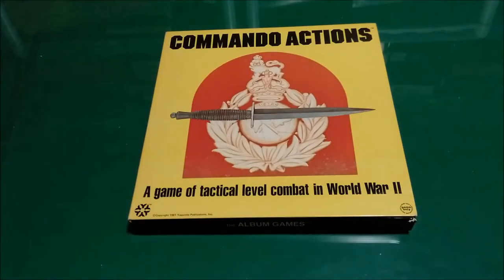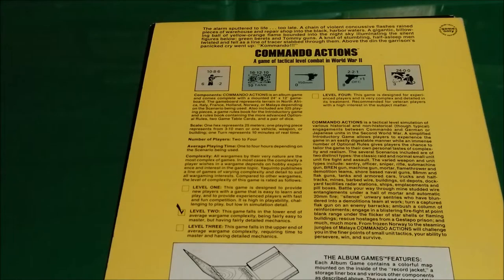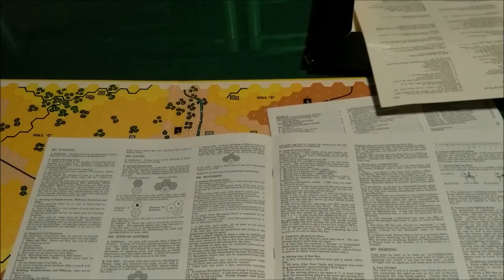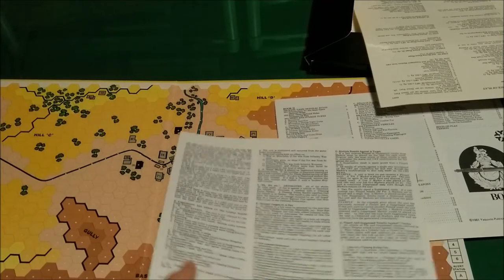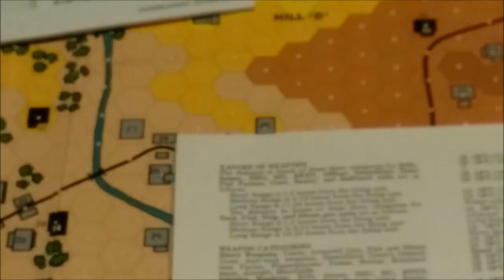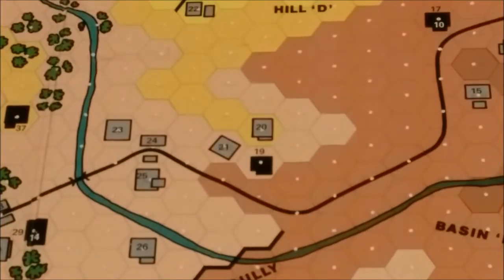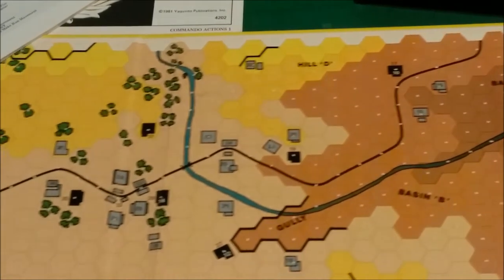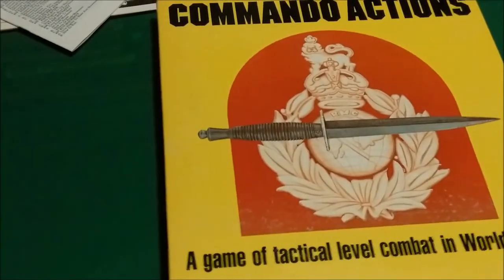Commando Actions Yaquinto 1983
A look at the game Commando Actions by Yaquinto 1981.